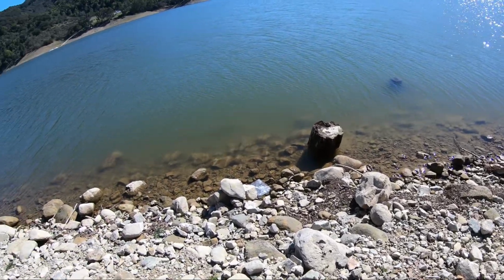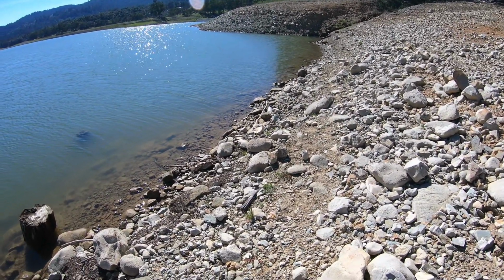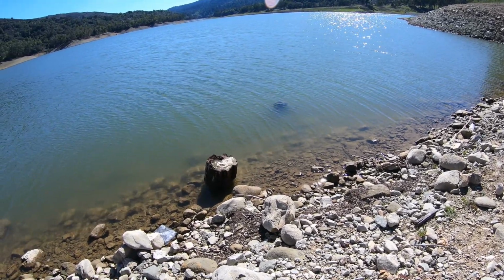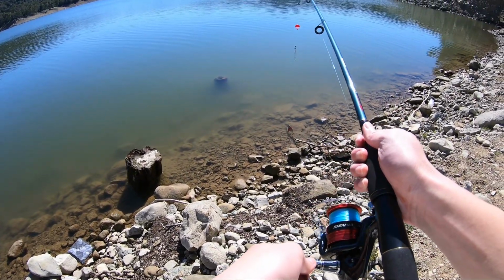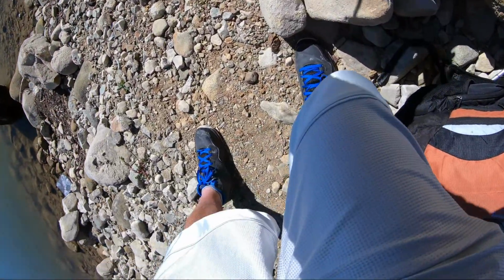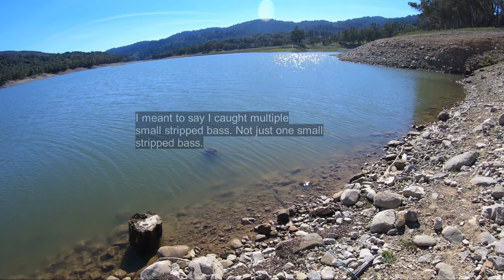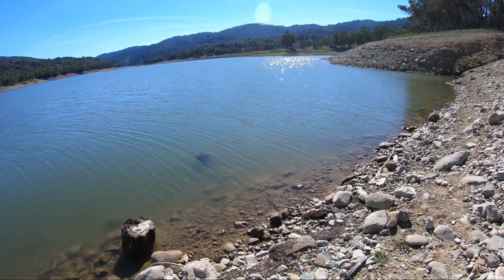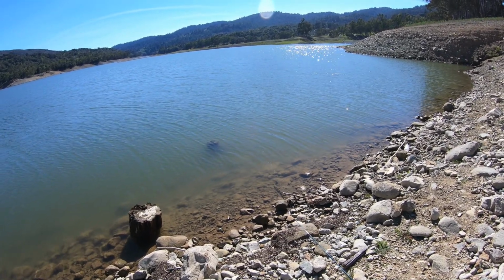Testing The Waters at Lexington Reservoir [Yeeflex Outdoors]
Hello everyone,

Welcome to my 2021 fishing journey. I recently went fishing, and was able to capture this footage. There isn't too much footage, but I do like the shorter video format. Might continue this format in the future. Not sure when the next fishing video will be, but hopefully soon. Hope you guys enjoy the video.

Originally Recorded: February 28th, 2021